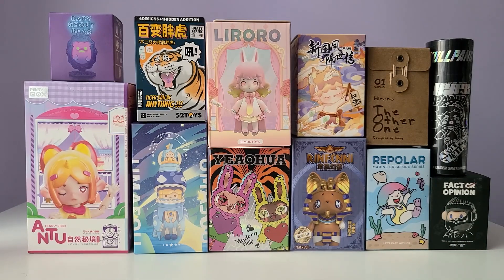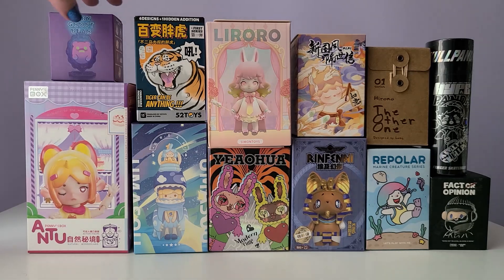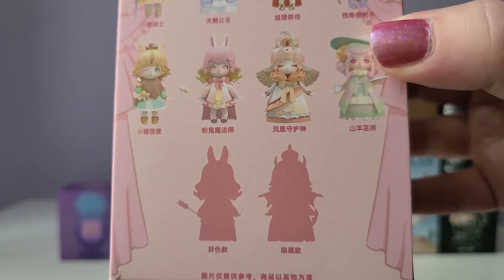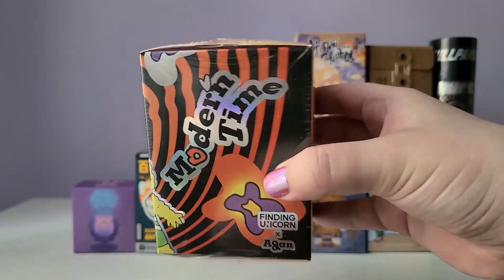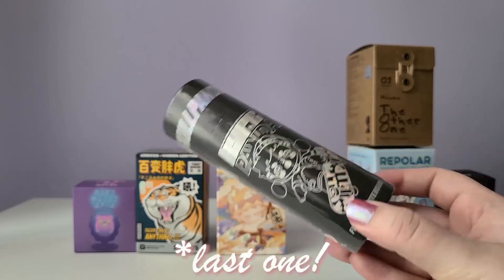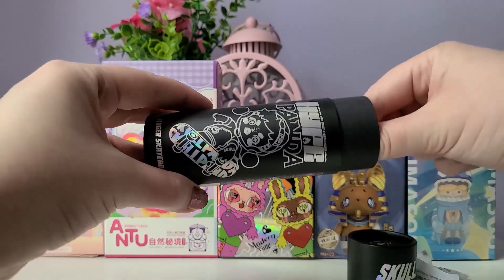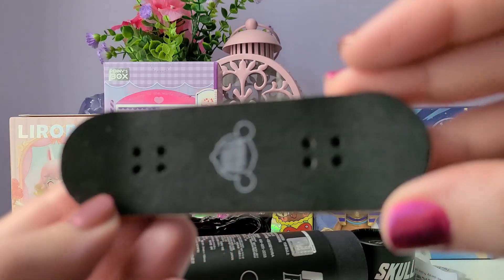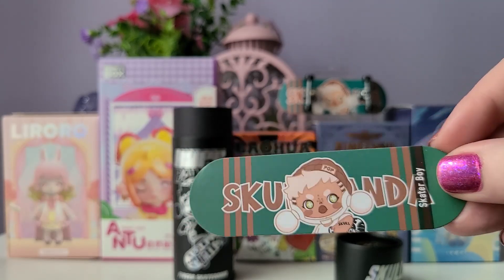A Subscriber Picks My Blind Boxes (Skullpanda, Rinfenni, Umasou, Penny 's Box, Liroro + Yeaohua)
Hello, in today's video I will be unboxing 6 blind boxes that a subscriber picked out from a selection of 12 random blind boxes that I had.

On today's video I unboxed:
Yeaohua Modern Times series by Agan x Finding Unicorn
Umasou Dreamland series by Litor's Works x HeyDolls
Skullpanda Hypepanda tech deck series by Popmart
ANTU ball jointed doll blind box series by Penny's Box
Liroro Animal Princess series by Simon Toy's
Rinfenni Fantasy Egypt series by Poriin x 1983 Toys

Elowyn Luna
CP 113 SUCC C
Montreal, QC
Canada
H2L 4J7